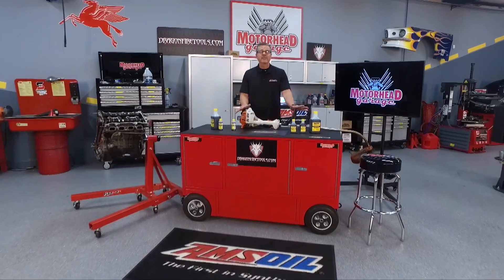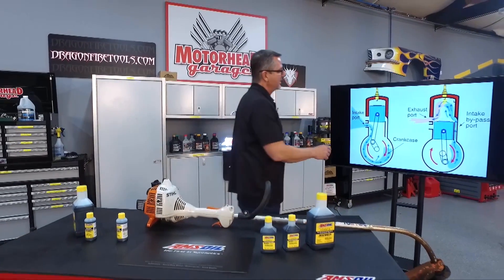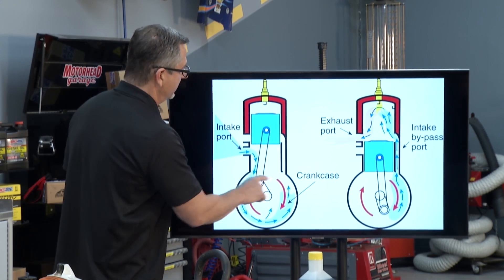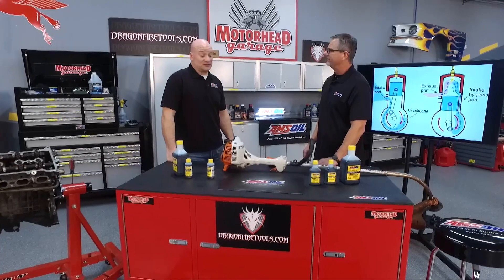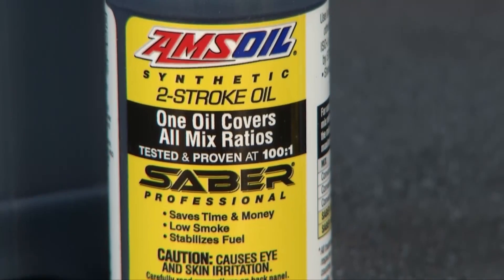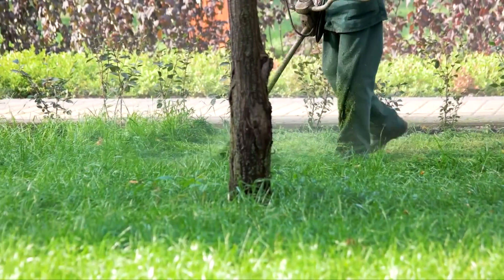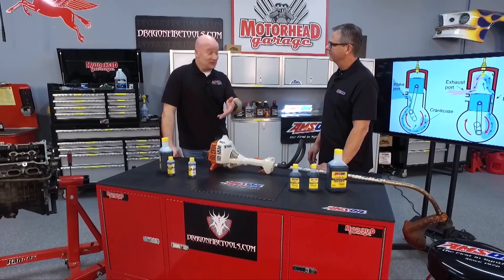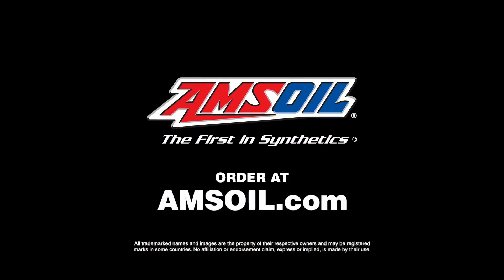Maximize Power in Your 2-Stroke Engine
Two-stroke engines derive lubrication from the oil mixed directly into the gasoline, unlike your car engine, which lubricates itself with oil housed in an oil sump and circulated by an oil pump.

A high-quality two-stroke oil is crucial to provide maximum protection for handheld lawn equipment, dirt bikes, marine outboards and more. Learn more in this video.